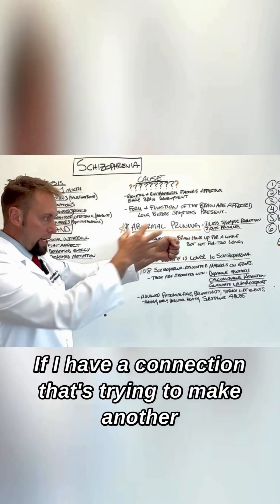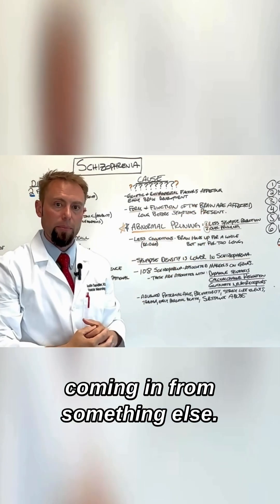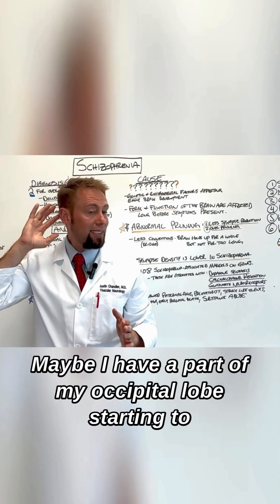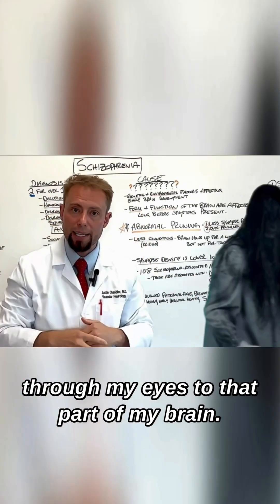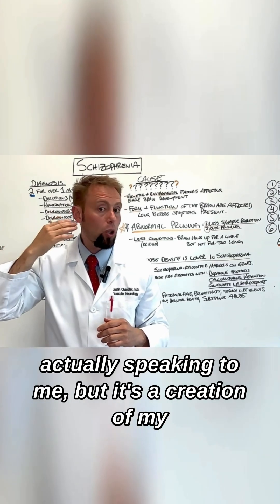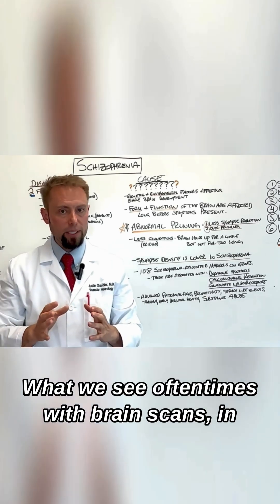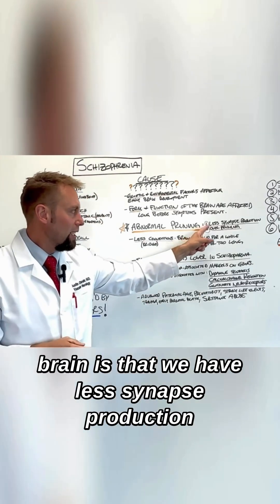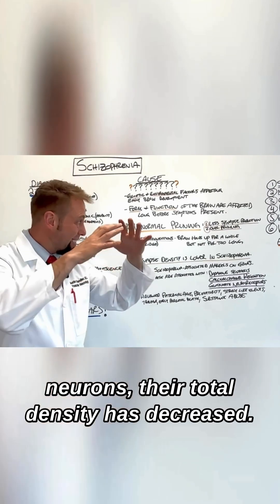How Neurons Affect Schizophrenia | Neurologist Explains!